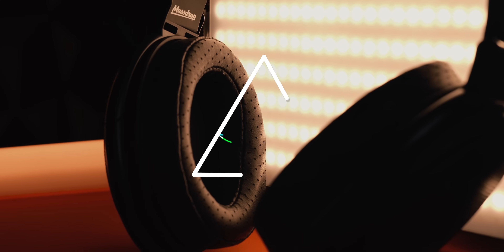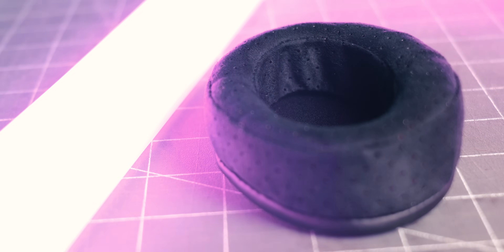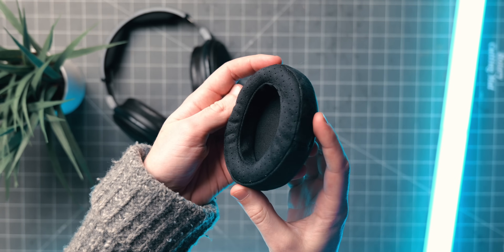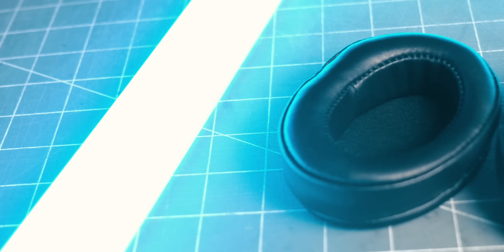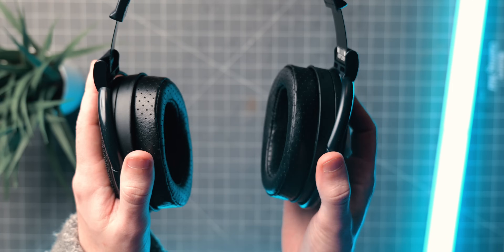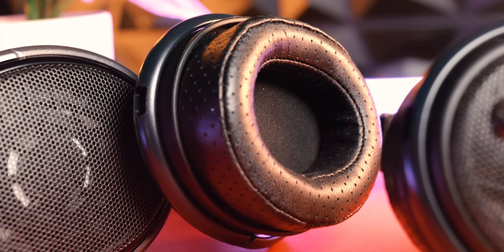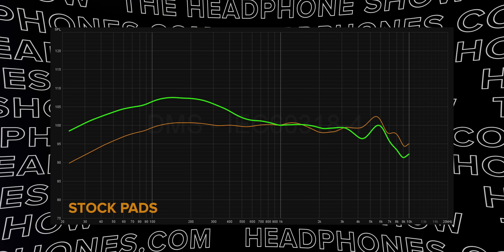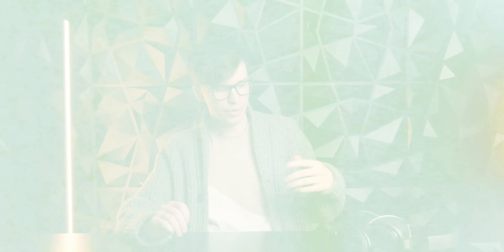Sennheiser HD6XX just got an upgrade!